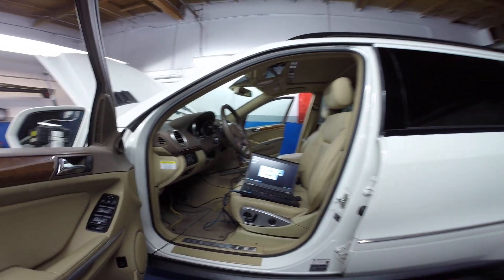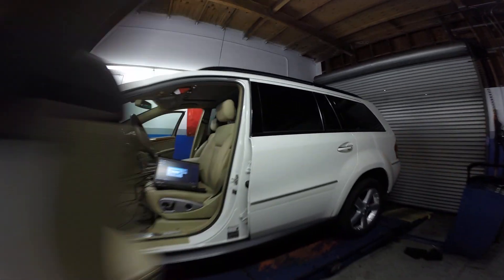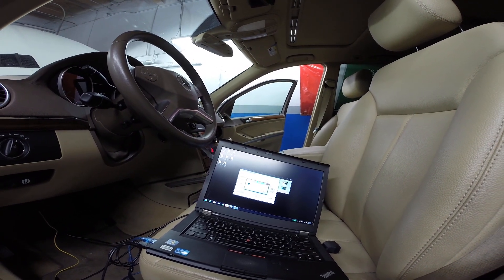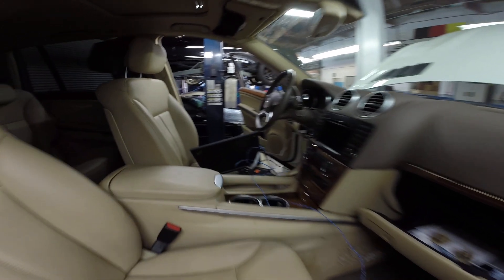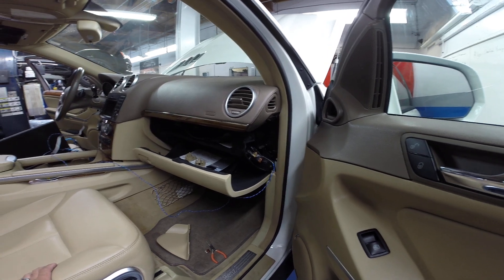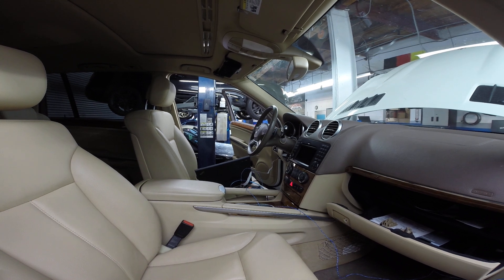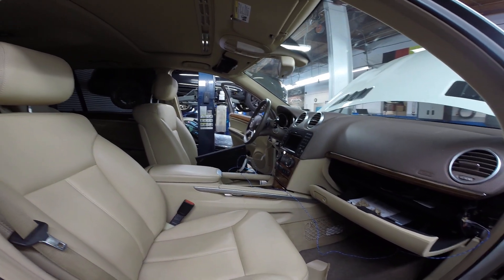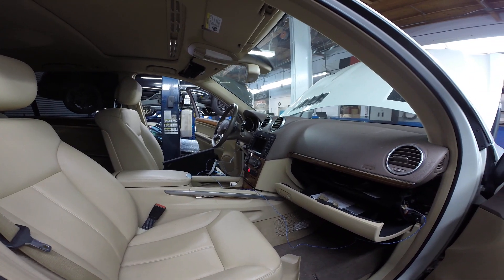164 All Lost Keys 2009 and newer Thru OBD with DIAGSPEED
This is a basic over view of the procedure to do All lost keys on this module.   We will be adding all these steps into the manual as a step by step process.  Check out and lets us know